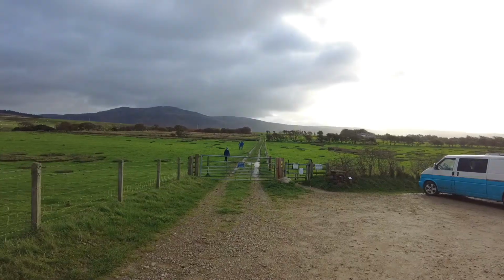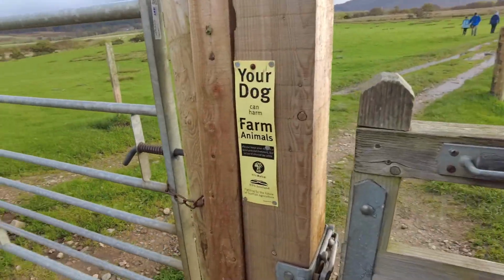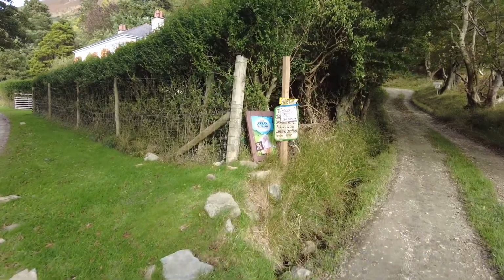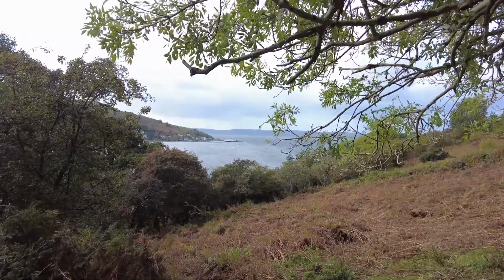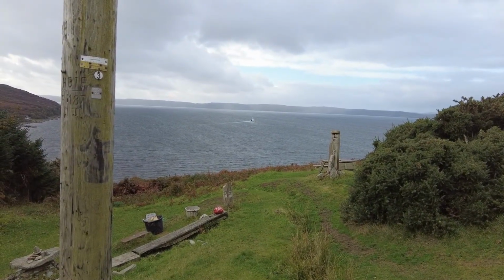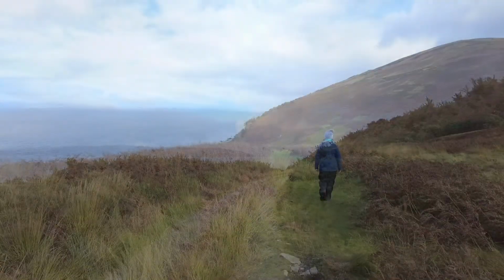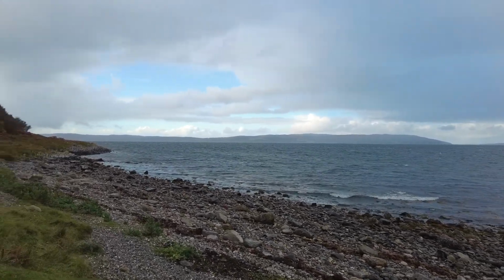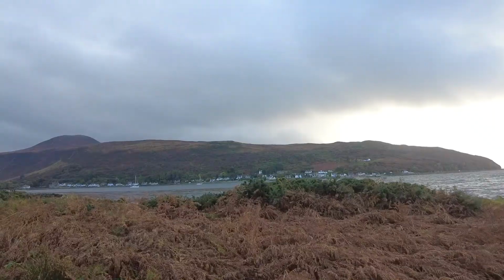Machrie Moor and Stone Circle / Isle of Arran / Lochranza Castle / Cock of Arran / Island Life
Our second day living and exploring the beauty of the Isle of Arran…we hike to the Machrie Standing Stones, believed to be erected around 2,000BC…we then enjoy some stunning Arran coastline before stopping off at Lochranza Castle and walking to the Cock of Arran!

We occasionally get asked what equipment and stuff we use on our travels. We have listed below a selection of items we use, including links -
Osmo Pocket 2
GorillaPod Tripod
Smatree Selfie Stick for Osmo Pocket
Sandisk 128GB memory card
WB External Harddrive
Osprey Talon 26 Daypack Backpack

This description contains affiliate links, which means that at no extra cost to you if you click on a link and make a purchase, we may make a small commission, which helps us invest in our video travels.

Lonesome Star
Nadie Es Ilegal
Great Hope

Plus a track from my good friend Jason, please check his channel at